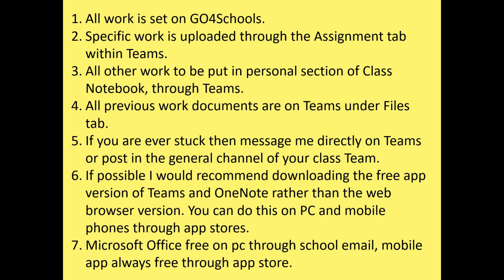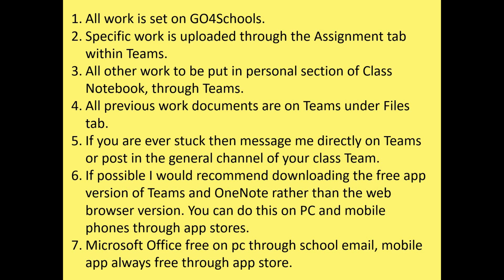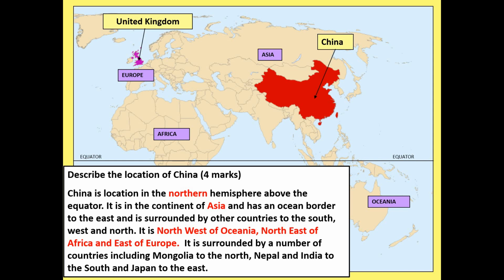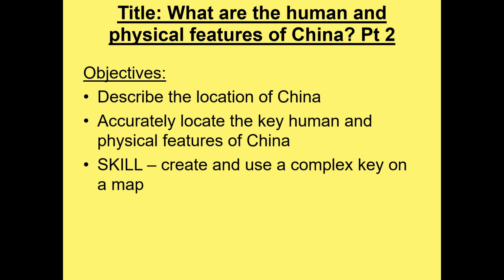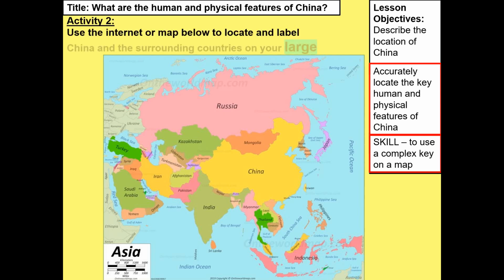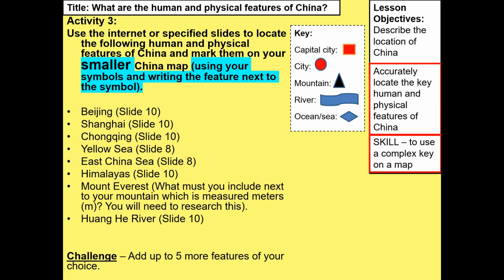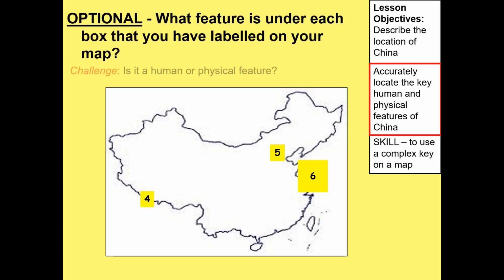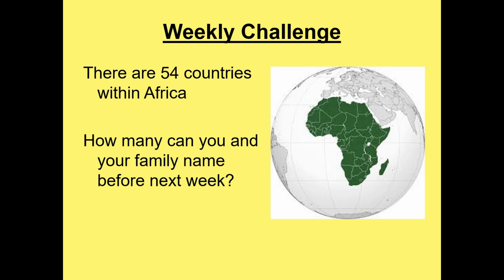Geography Year 7 lesson 3 China part 2 Pickerin